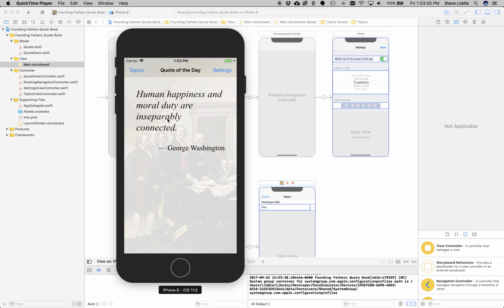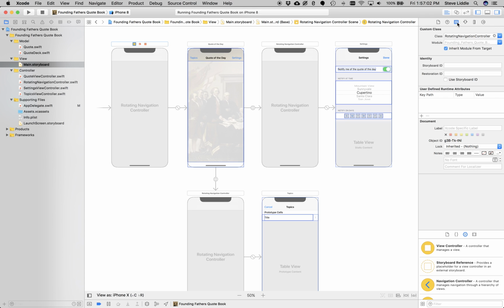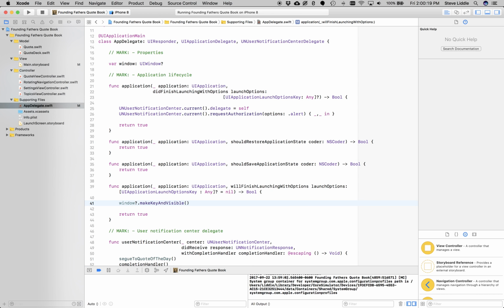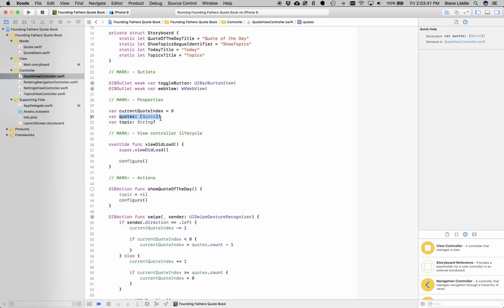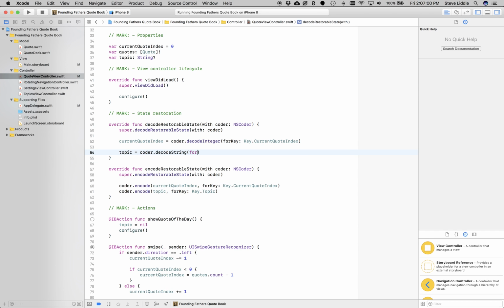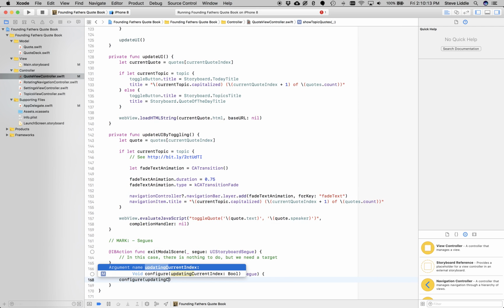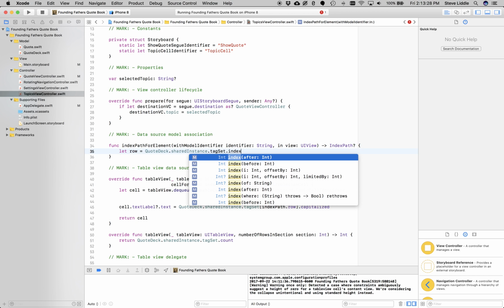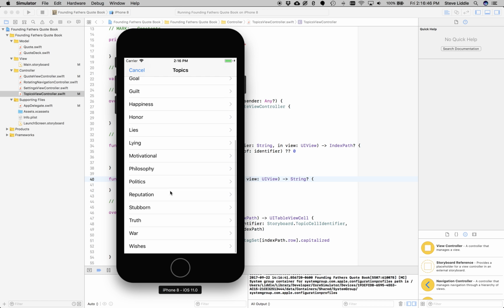Founding Fathers Part 22 Restoring App State